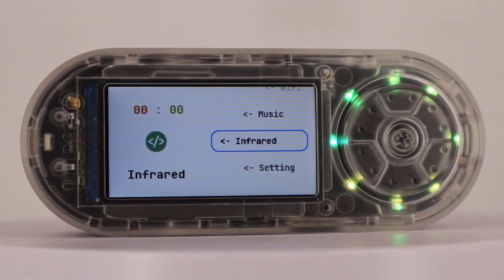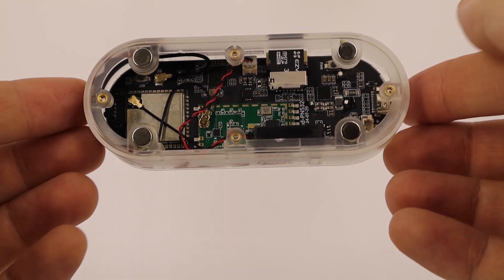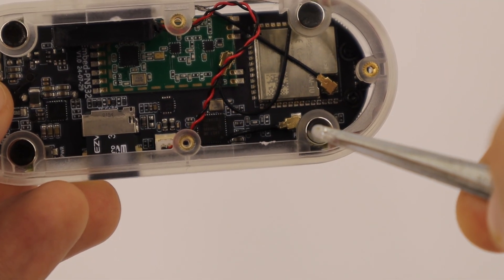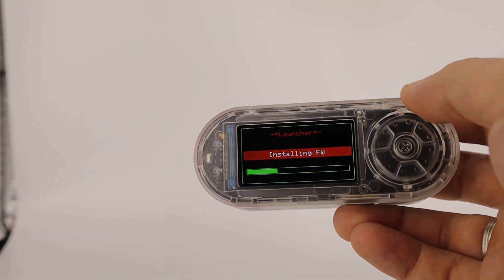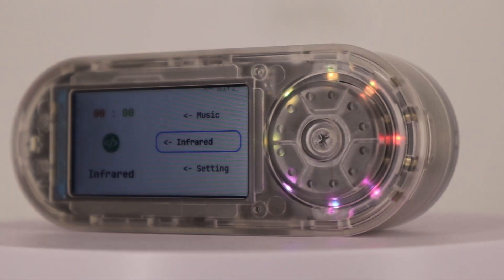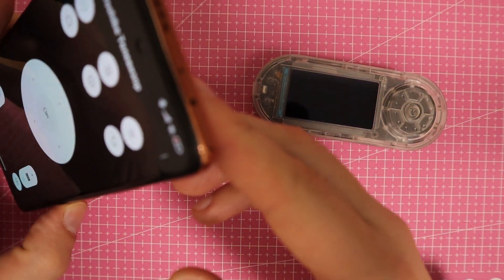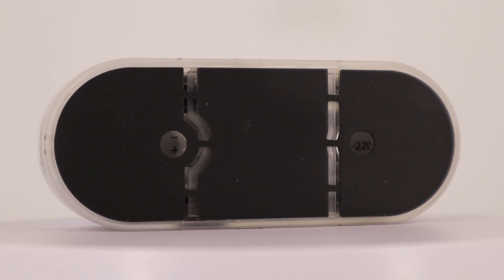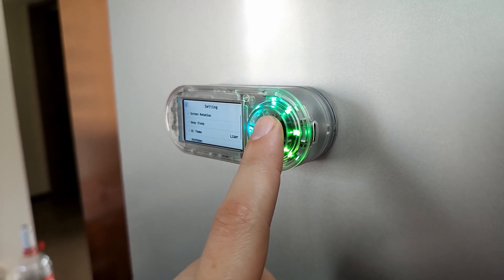LILYGO T-Embed CC1101 review!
Hello! In this review, we'll take a look at the T-Embed CC1101 development board from LILYGO. What's inside? Examples of use.

Purchase your T-Embed CC1101:
T-Embed ESP32-S3 CC1101 Low-Power Sub-1 GHz RF Transceiver PN532 NFC RFID I2C Module LCD Board Built-in Battery 1300mAh